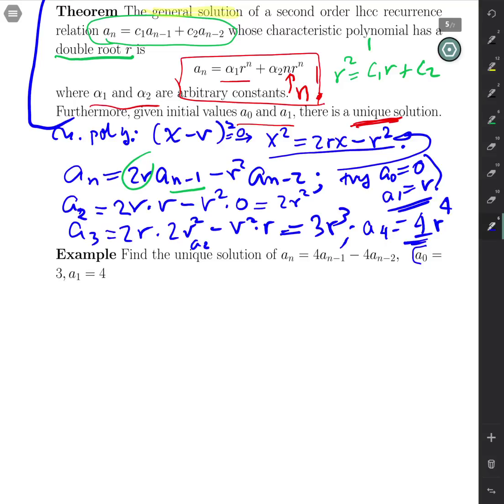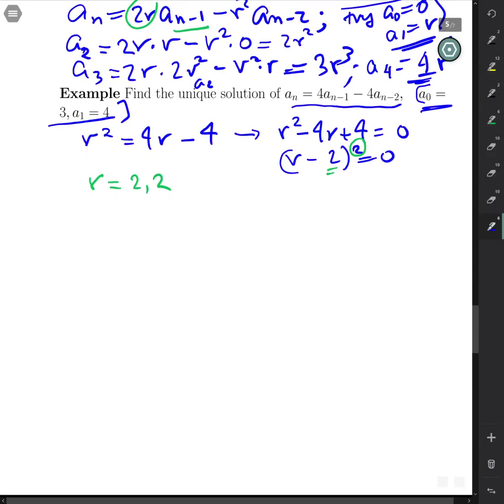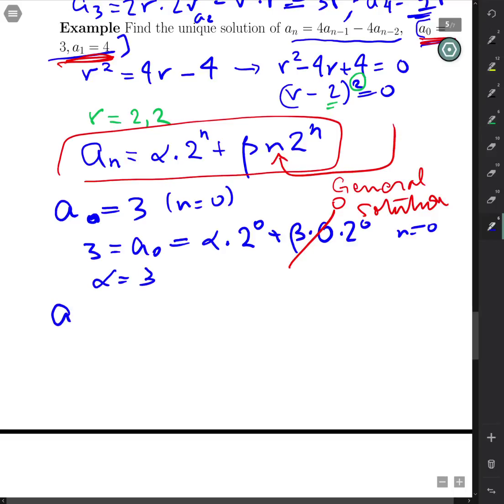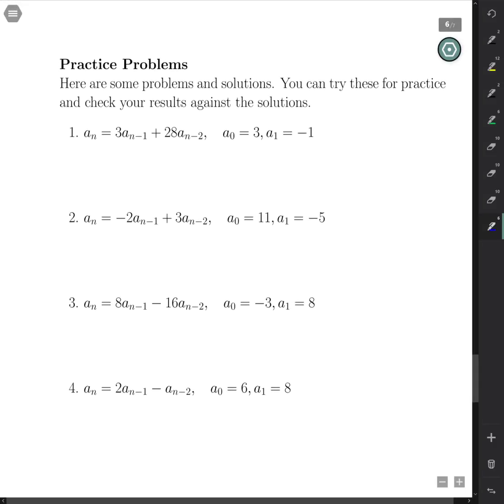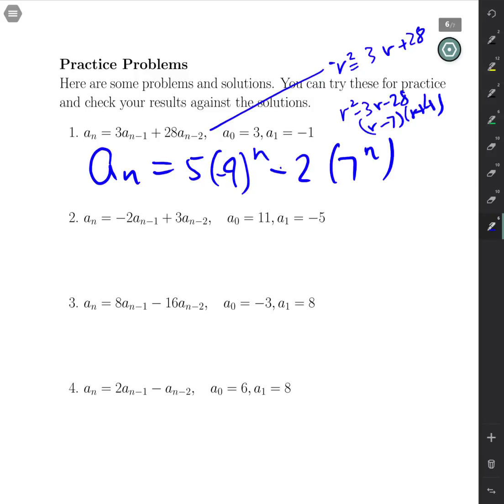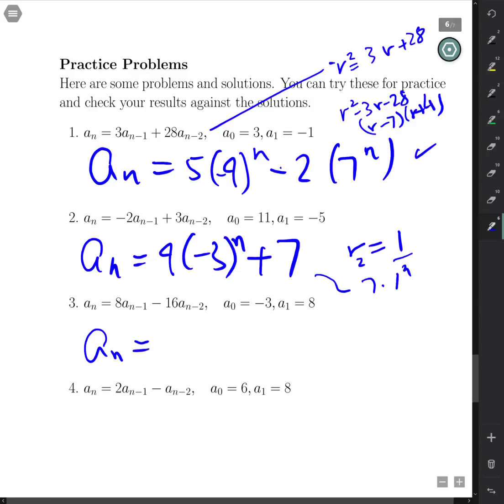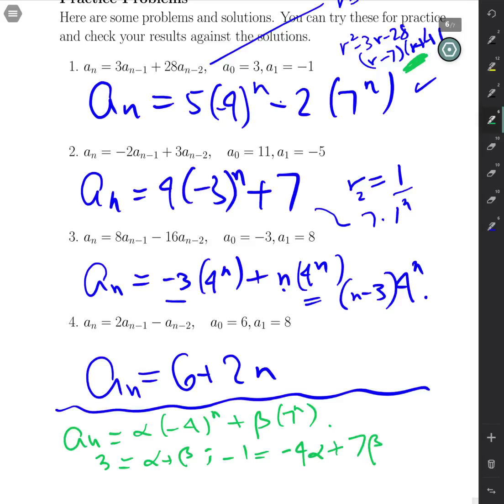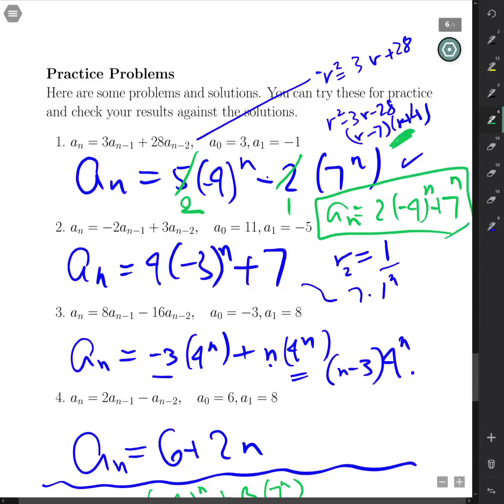2 10 Order 2 Recurrence II